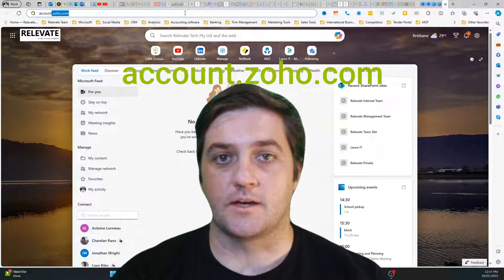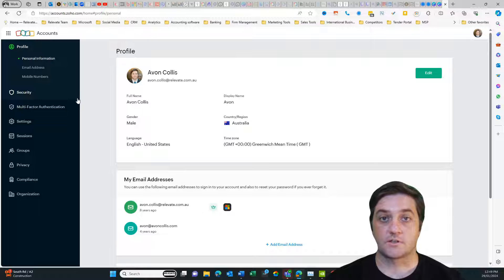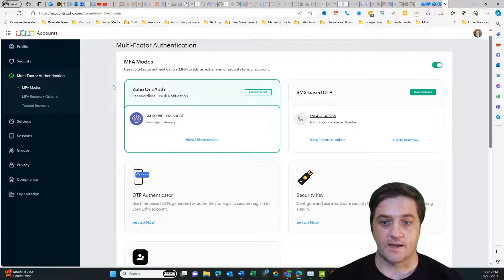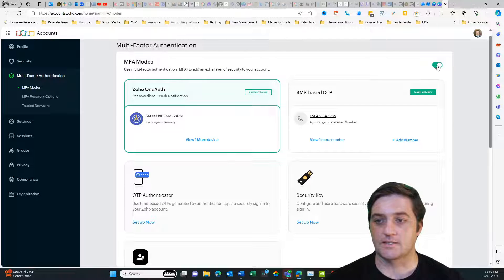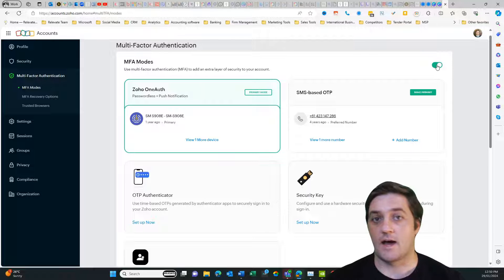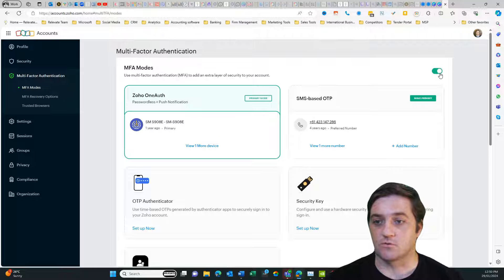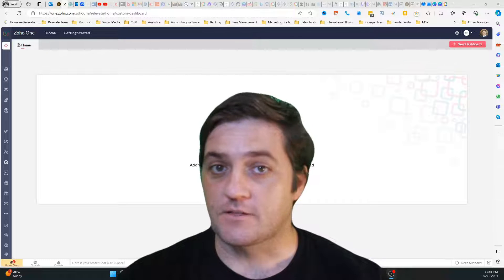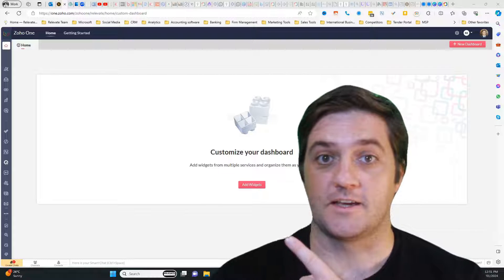How to disable MFA in Zoho (and turn it back on again)!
Disabling Multi-Factor Authentication in Zoho One: A Quick Guide

In this tutorial I show you the process of disabling Multi-Factor Authentication (MFA) in Zoho One, or any Zoho product for that matter. I guide you through logging into navigating to the MFA settings, and deselecting the active MFA option. This action allows others, like a Zoho partner, to access the account using the user's login credentials. The video also covers how to reactivate MFA by reselecting the toggle.

00:00 Introduction
00:30 Accessing Multi-Factor Authentication Settings
00:45 Disabling Multi-Factor Authentication
01:03 Re-enabling Multi-Factor Authentication
01:21 Conclusion and Next Steps

Join the free Relevate Community and get in dept guides, tips, tricks and tutorials on how to grow your business with digital skills and technology